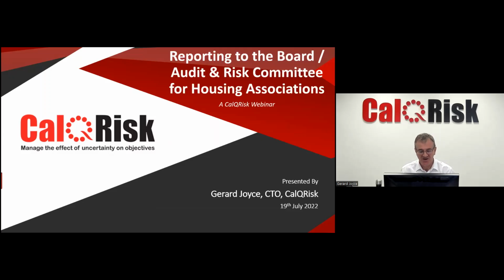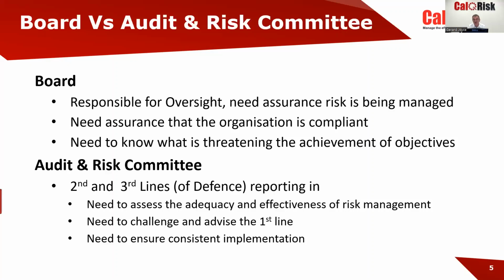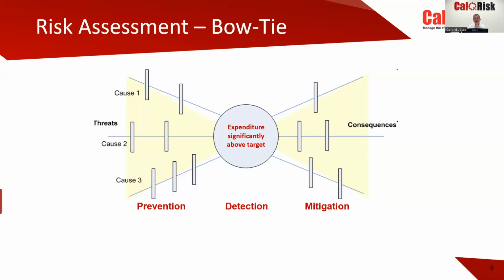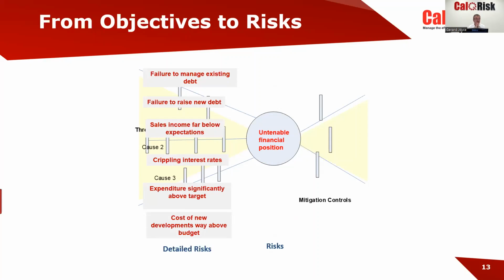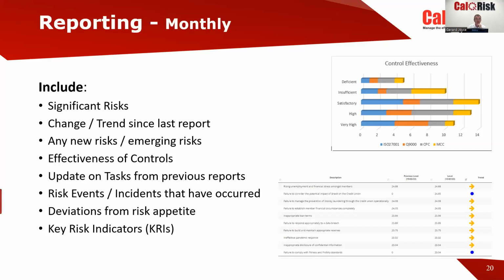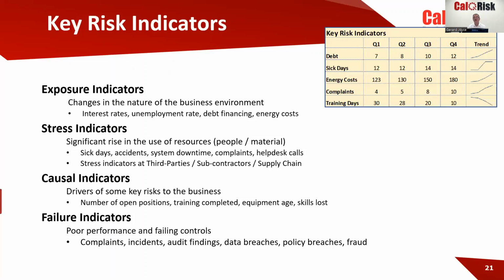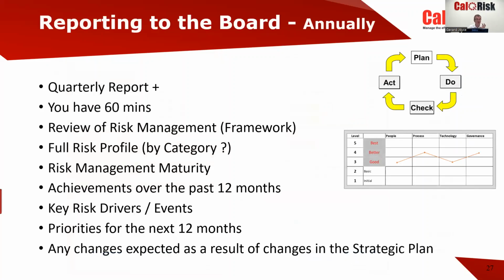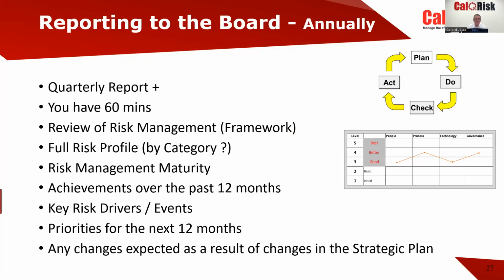CalQRisk Webinar Reporting to the Board Housing Associations